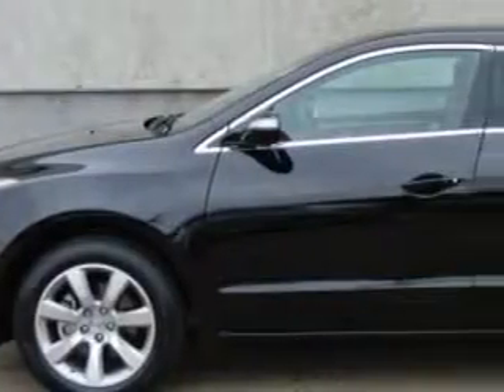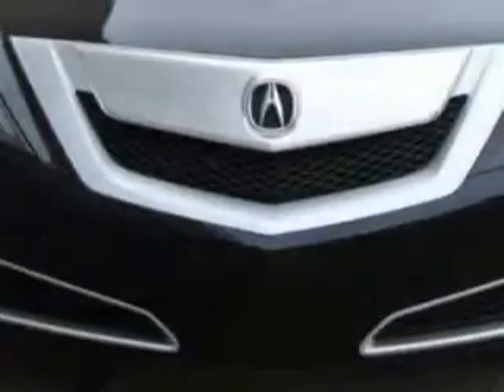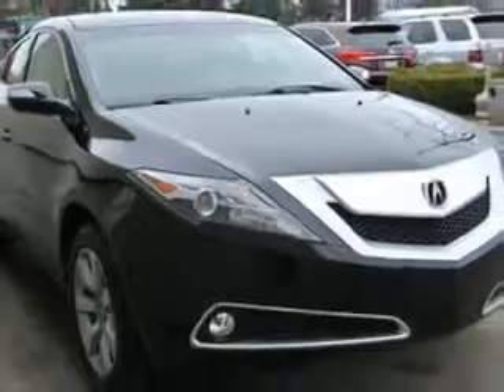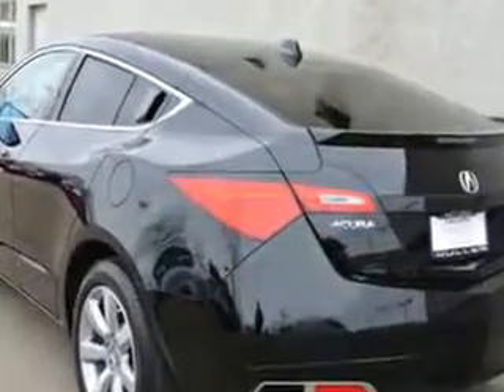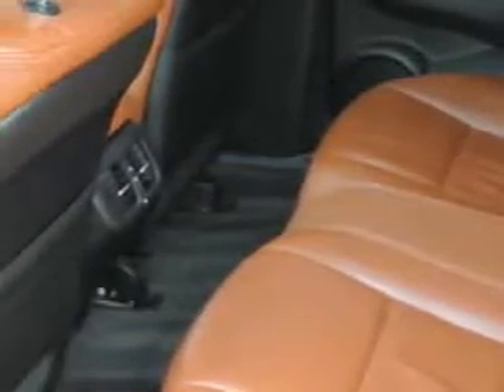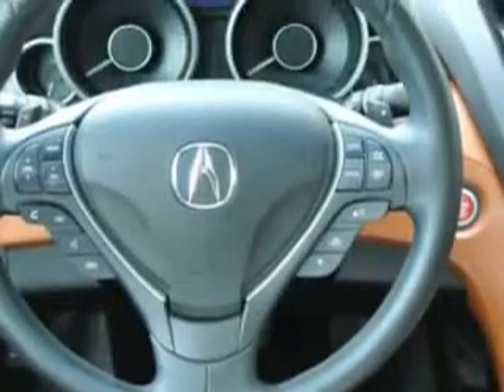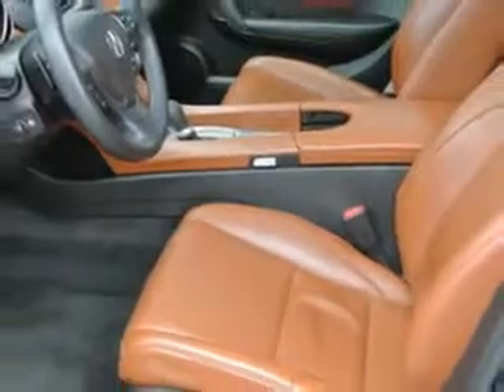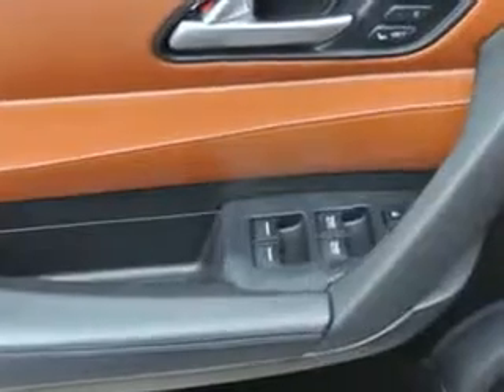2012 Acura ZDX Woodfield Acura Hoffman Estates, IL 60195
Acura ZDX You will love this Crystal Black Pearl Acura Zdx SUV AWD, equipped with a 6 Cylinder engine and an automatic transmission.
MILES: 30,132
VIN:2HNYB1H47CH500063

Woodfield Acura
1099 w. Higgins Rd.